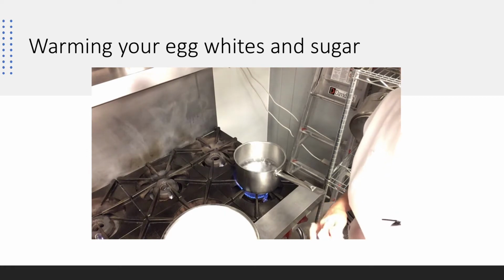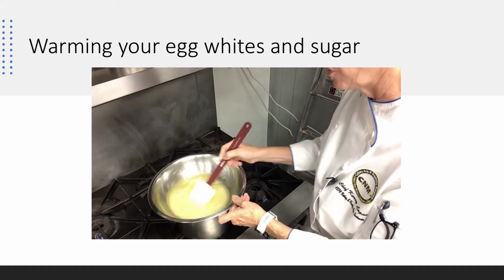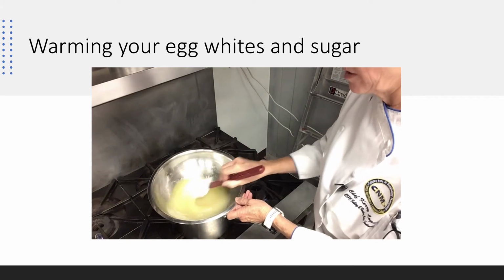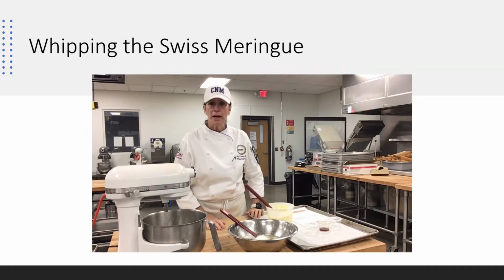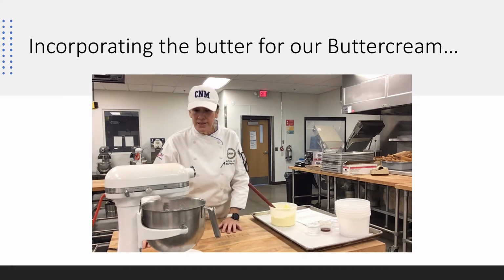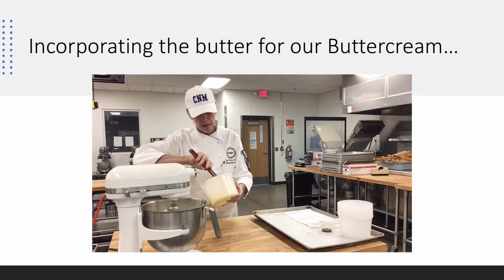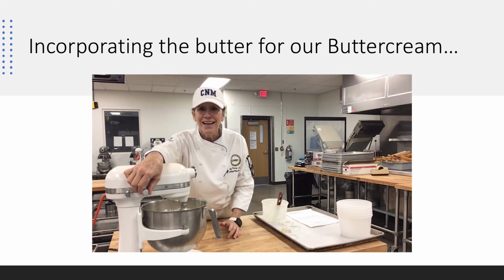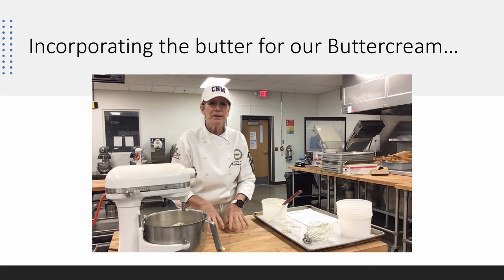Swiss meringue Buttercream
Learn how to make the perfect Swiss Meringue buttercream in this tutorial, light fluffy and delicious, and not too sweet!